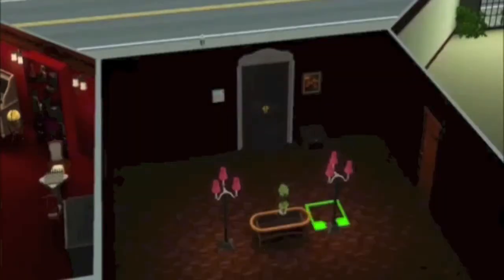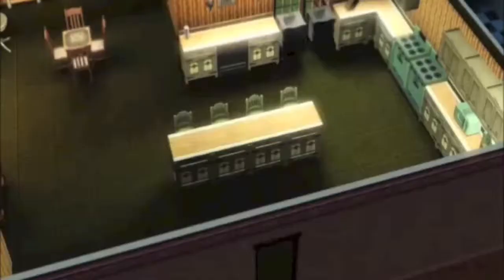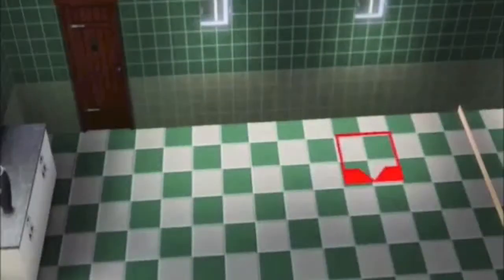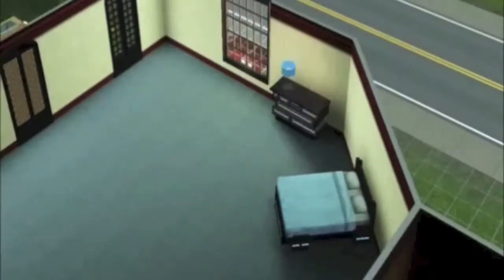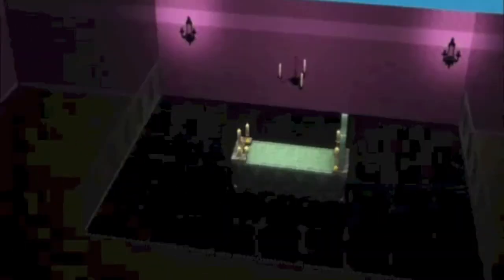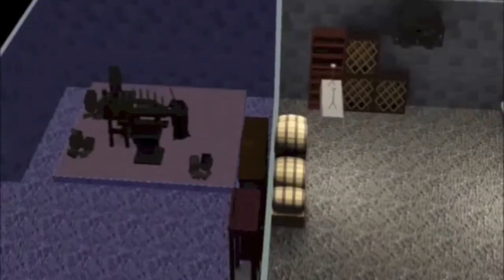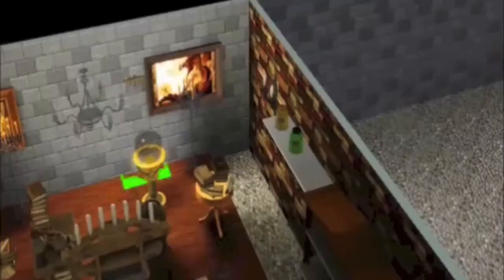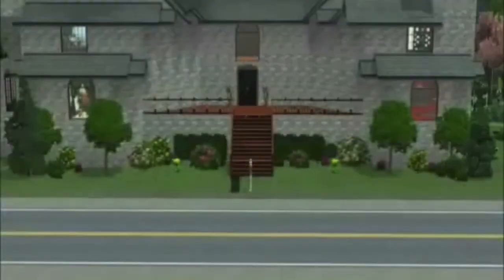Supernatural Mansion Pt.2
This is the 2nd part of me building a mansion for my Let's play Sims 3 Supernatural. I am excited ! :)